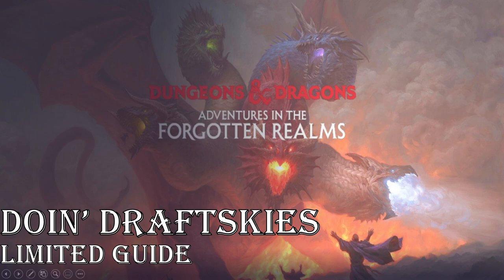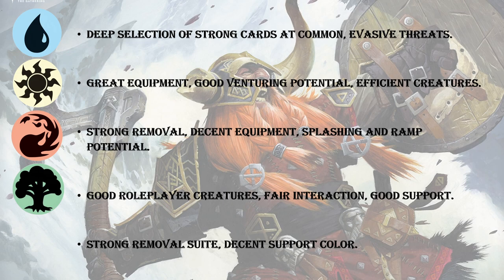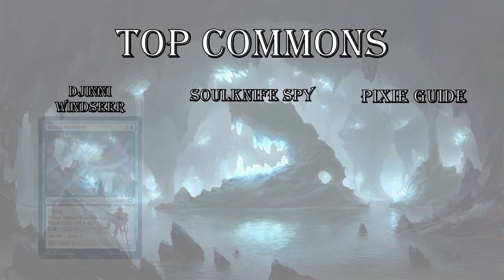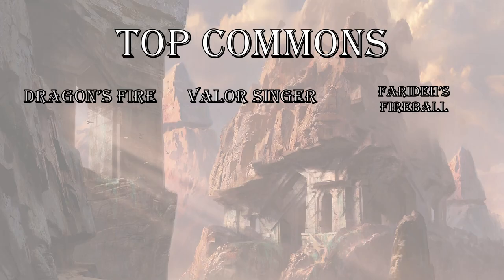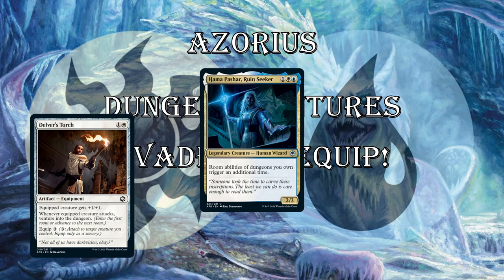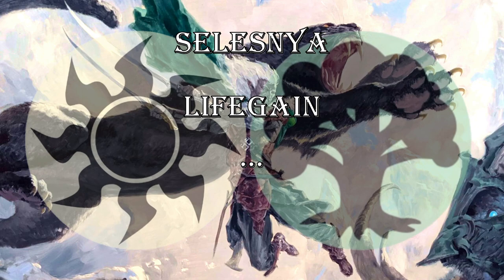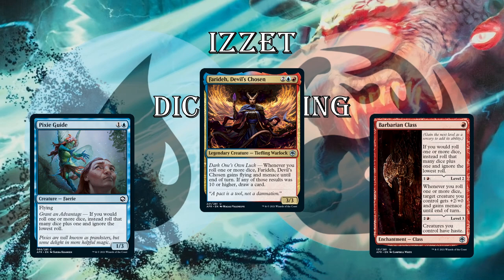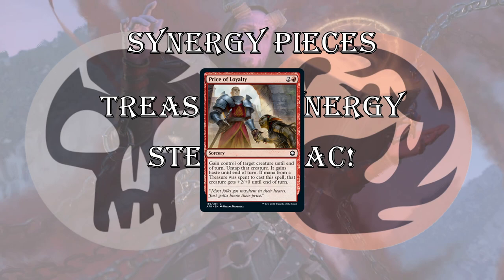Adventures in the Forgotten Realms Limited Guide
We're going to go over the colors, archetypes and mechanics of the new set in this limited guide to help you get ready for your draft and sealed events!